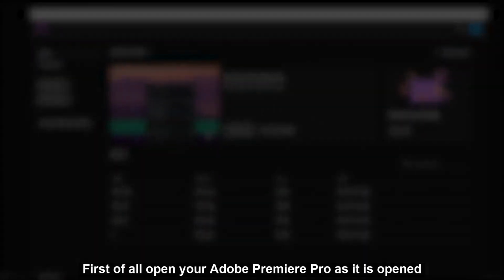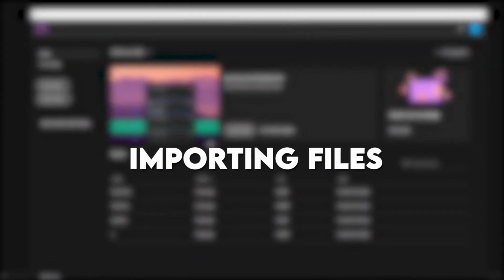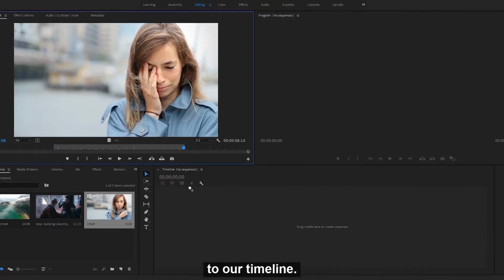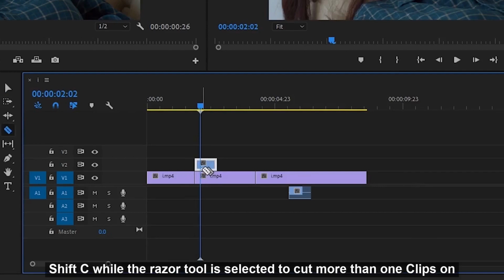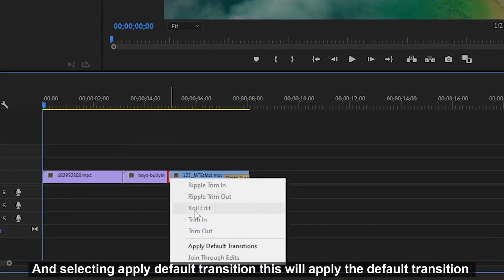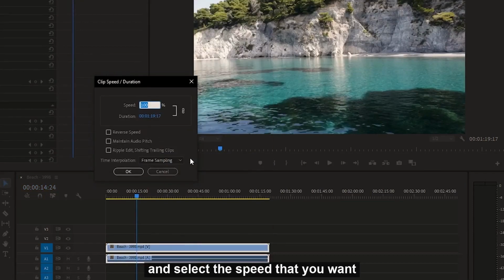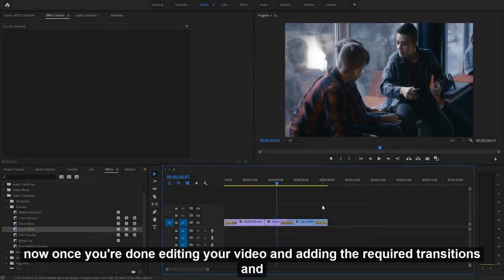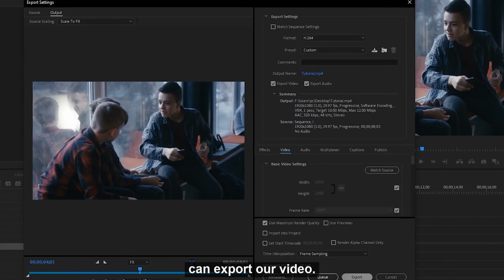Premiere Pro Tutorial | Basic Premiere Tutorial for Beginners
This is an Adobe Premiere Pro CC 2020 tutorial for beginners. If you're new and want to learn the premiere pro basics, then this is the tutorial for you.

The video covers creating a project, panels basic overview, importing files in Premiere Pro, How to cut/trim videos, Adding title, Applying Transitions, Slow-motion & fast forward videos, exporting video and export settings.

Timestamps

00:40 Creating a project in Premiere Pro
01:10 Premiere Pro panels overview
02:25 How to import videos/files in Premiere Pro
03:32 Basic editing in Premiere Pro
04:55 How to cut/trim videos in Premiere Pro
06:10 How to add text in Premiere Pro
07:15 How to add transitions in Premiere Pro
09:10 Fast forward/Slow motion in Premiere
11:16 How to export video in Premiere Pro

Do you want to create videos, slideshows, intros, promos, designs, mockups, social media posts, Instagram stories, logos, youtube banners, designs, and other stuff without any technical knowledge? Check out this tool.

Want to download unlimited after effects templates, premiere pro templates, designs, stock photos, stock videos, and other digital assets?